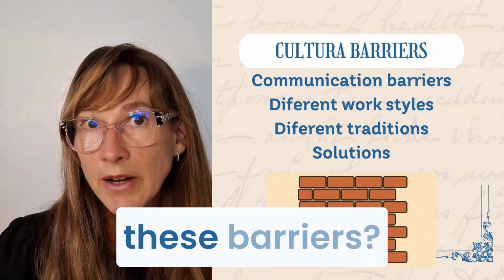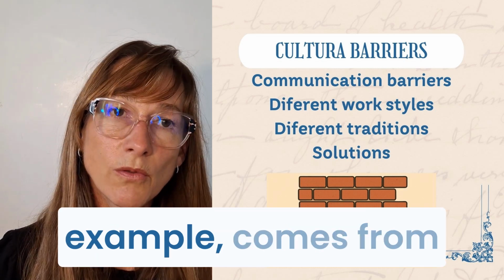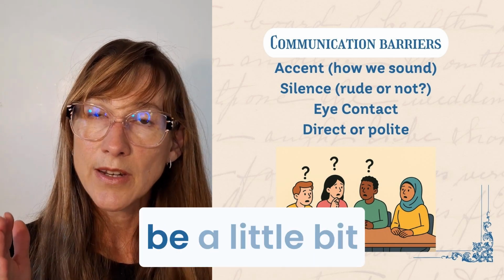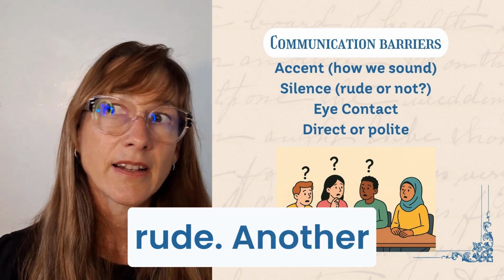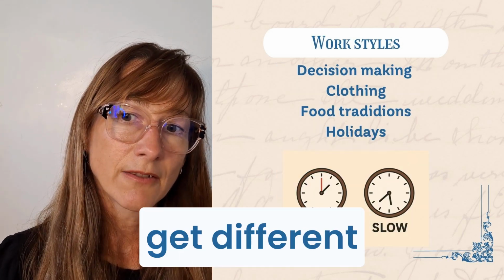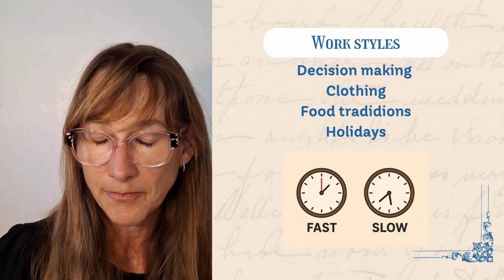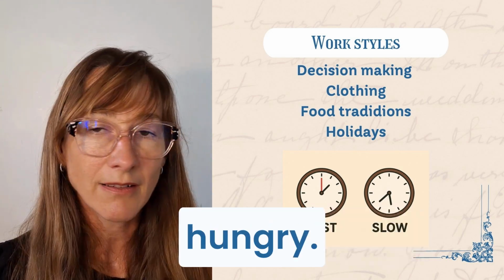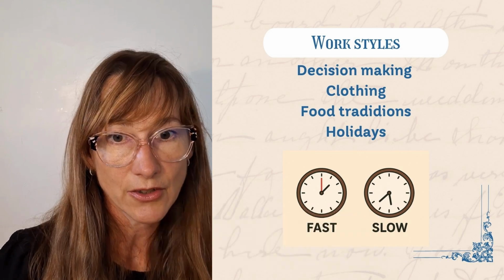10 Phrases cultural barriers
10 Phrases. What are cultural barriers?